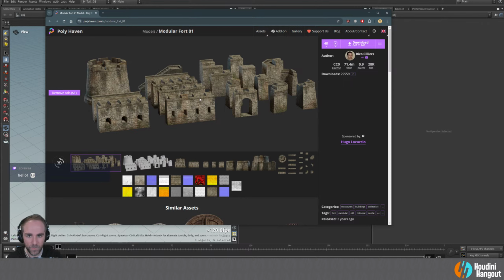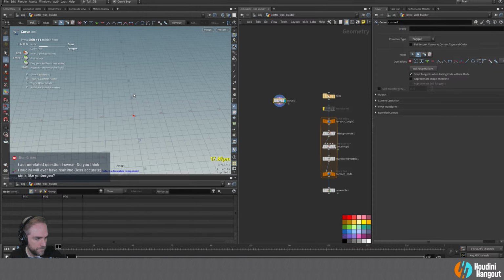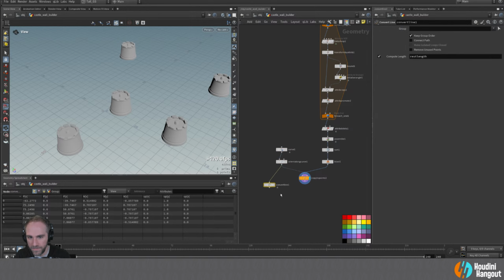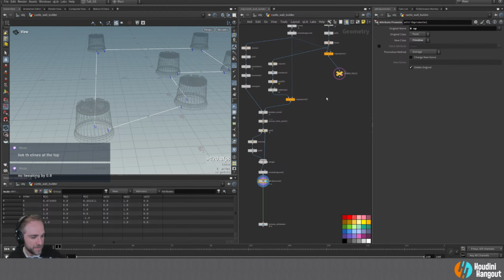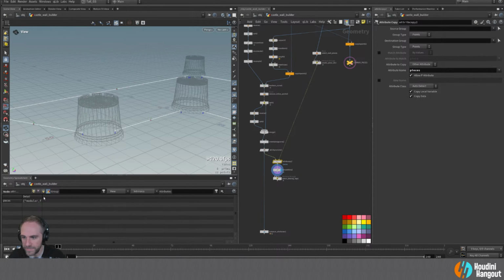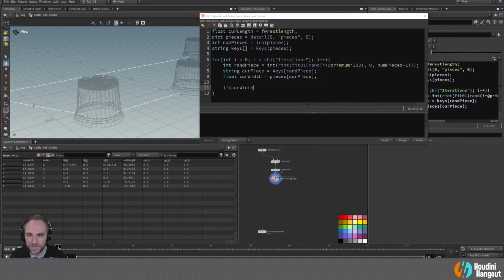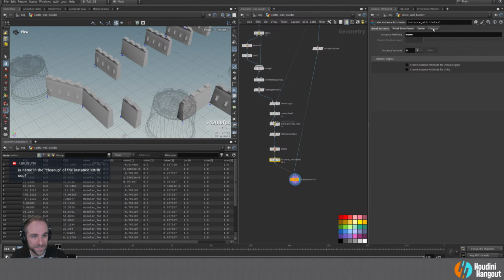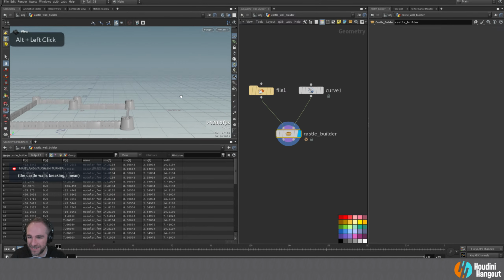Houdini Hangout - 02/26/2025 - Castle Wall HDA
Tonight we're going to create a castle wall HDA from some existing Polyhaven assets. It should be a fun way to see how someone tackles the logic needed for a system like this. As always, bring your questions and ideas!